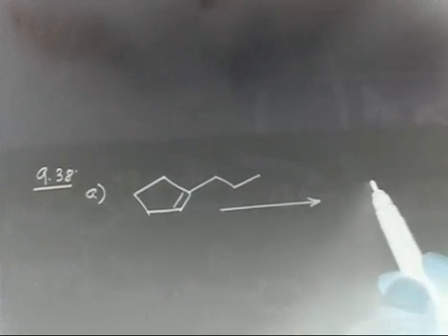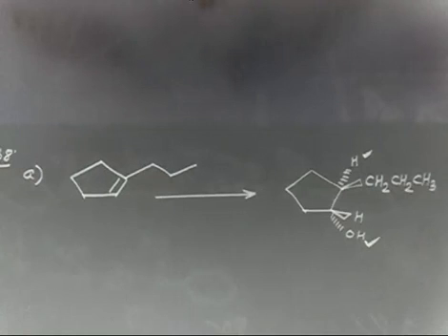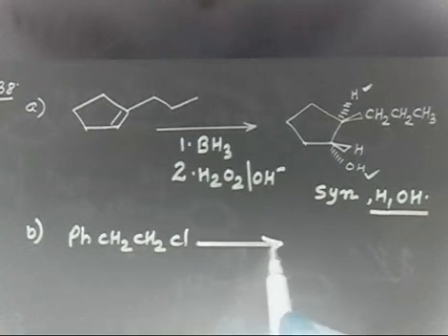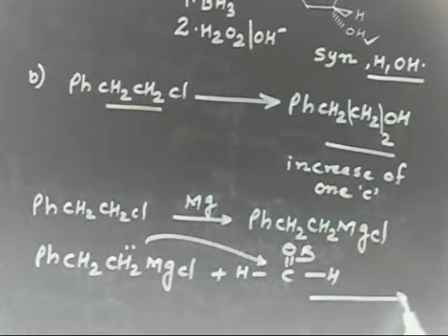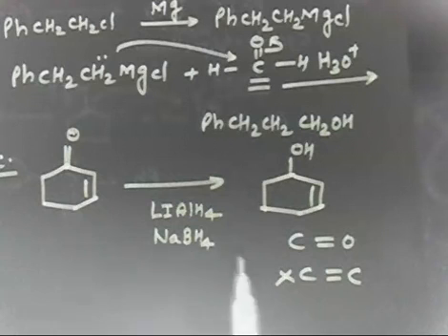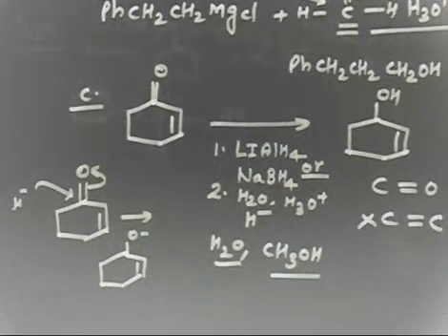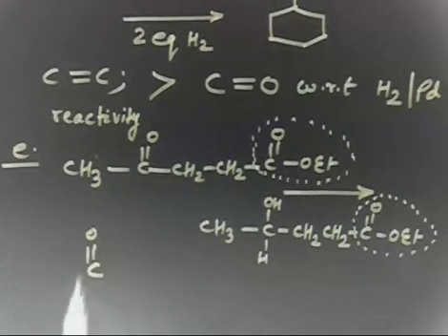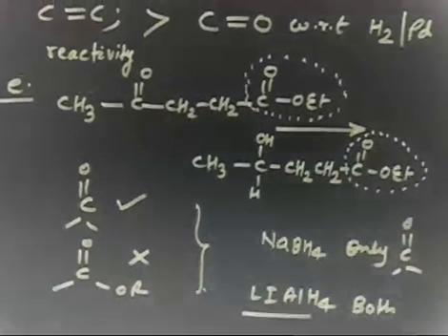Preparation of Alcohol from Alkyl Halide # Tutorial